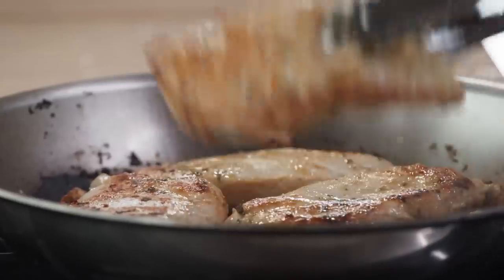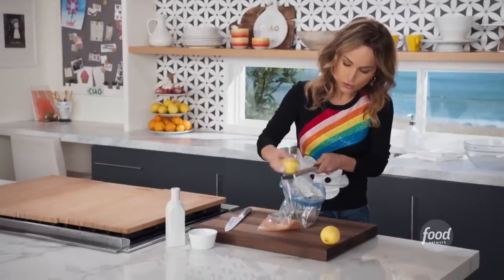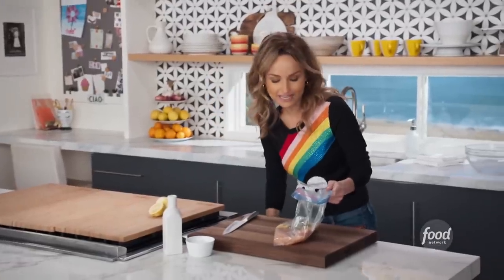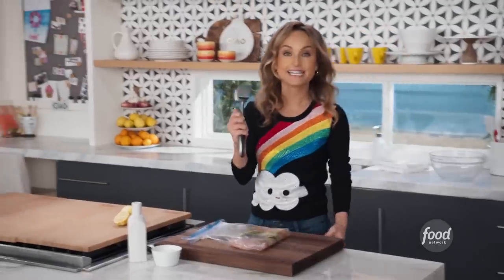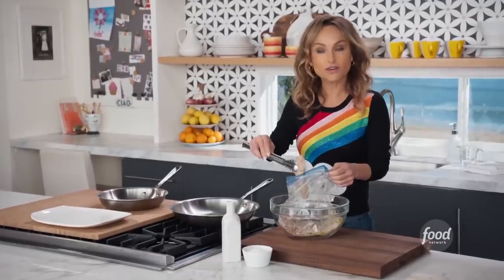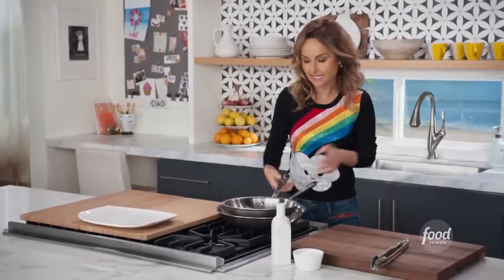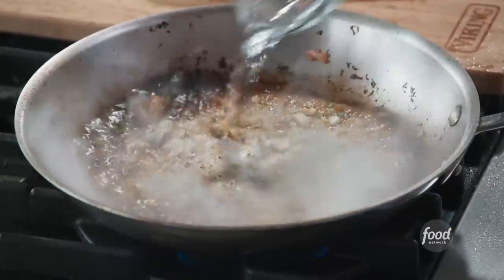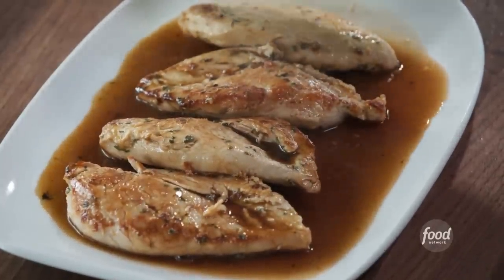Cook Simple Lemon & Oregano Pounded Chicken w/ Giada De Laurentiis | Giada Entertains | Food Network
This chicken dinner is so simple, yet so flavorful!

Whether it's a casual game night, a family get-together or a big party, Giada De Laurentiis shares tips, secrets and recipes for planning the perfect event.

Lemon and Oregano Pounded Chicken
RECIPE COURTESY OF GIADA DE LAURENTIIS
Level: Easy
Total: 4 hr 30 min (includes chilling and resting times)
Active: 15 min
Yield: 4 servings

Ingredients

2 teaspoons lemon zest plus 1 tablespoon lemon juice
2 teaspoons chopped fresh oregano
Kosher salt
2 tablespoons olive oil
Four 6-ounce boneless, skinless chicken breasts

Directions

In a large resealable plastic bag, add the lemon zest and juice, oregano, 1 1/4 teaspoons salt and 1 tablespoon of the oil. Massage the bag to combine the ingredients. Add the chicken breasts, seal the bag and massage the marinade evenly into the chicken. Lay the bag flat with the chicken breasts all flat in the bag and let the air out of the bag. Using a small skillet, flat mallet or even the heel of your hand, pound the chicken to flatten slightly. It should be 1/2 to 3/4 inch thick. Marinate in the refrigerator for at least 4 hours and up to 10 hours.

Remove the chicken from the refrigerator 15 minutes before cooking.

Heat a large skillet over medium-high heat. Add the remaining 1 tablespoon oil to the hot skillet and swirl to coat the bottom. Add the chicken, smooth side down, and place something heavy on top of the chicken (a brick wrapped in aluminum foil or small cast-iron skillet works well here). Cook until deep golden brown on the first side, about 5 minutes. Remove the weight and flip the chicken.

Continue to cook on the second side until it is firm to the touch and an instant-read thermometer inserted in the thickest part reads 160 degrees F, about 5 minutes more. Remove to a plate to rest. Add 1/3 cup of water to the skillet to deglaze. Pour the juices over the rested chicken to serve.